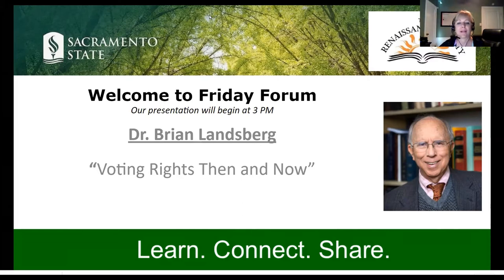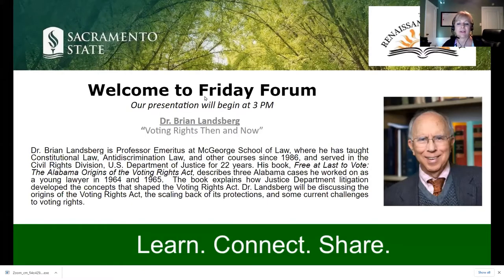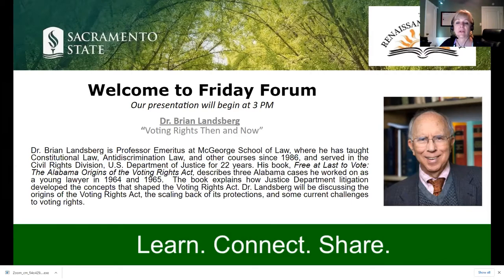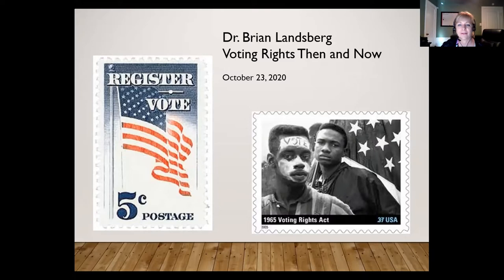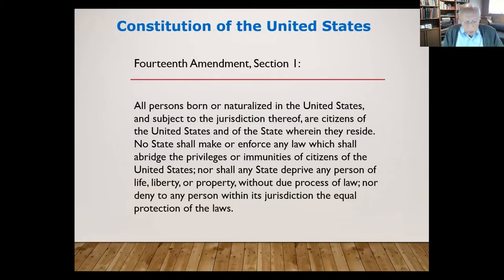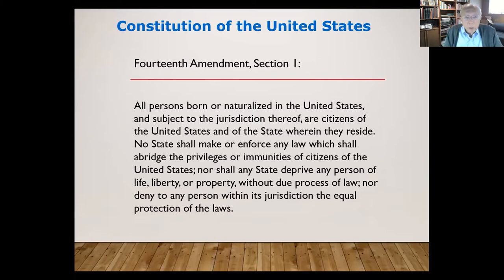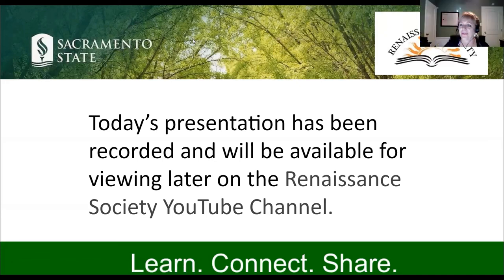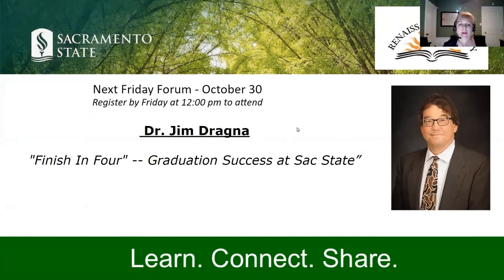Voting Rights Then and Now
or click on the link in the banner of our YouTube channel.